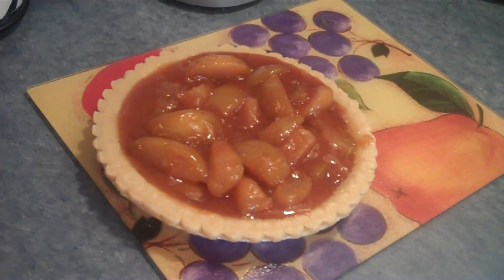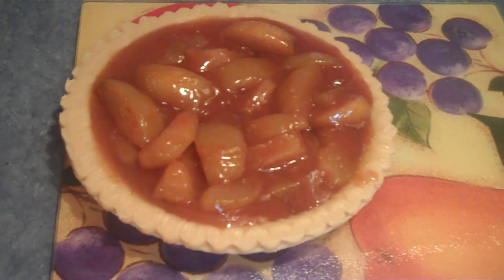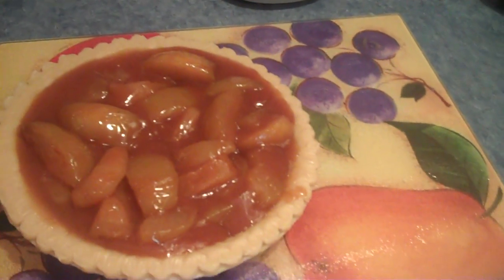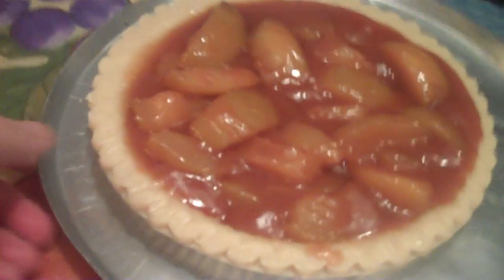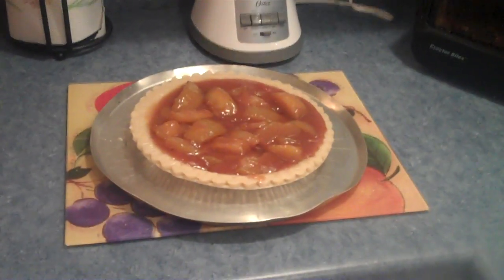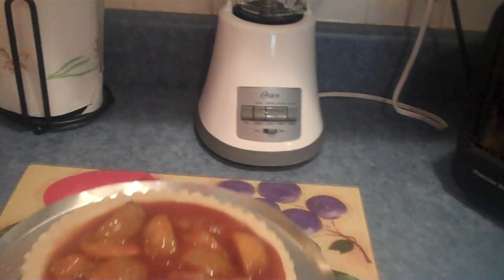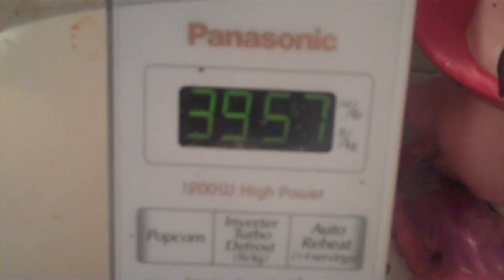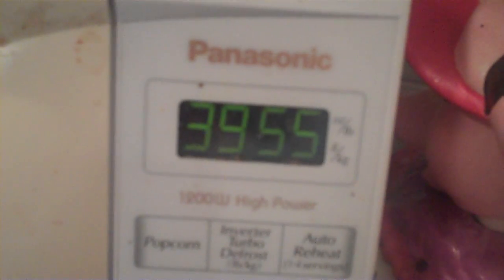Randall M. Rueff 2011 A.D. # 10 on 1-4-2011 A.D.